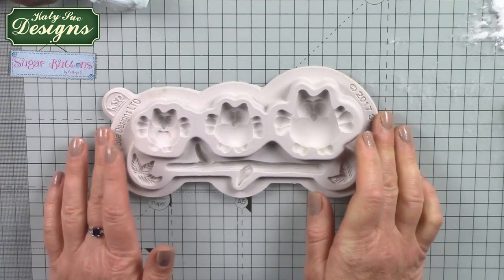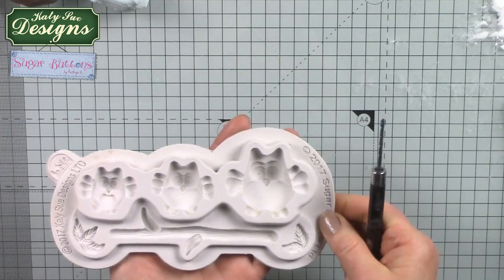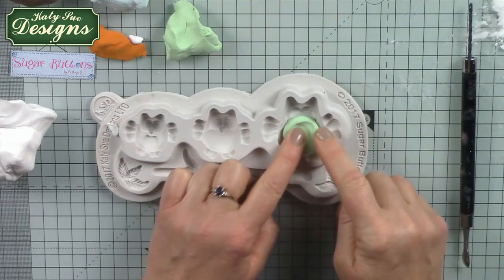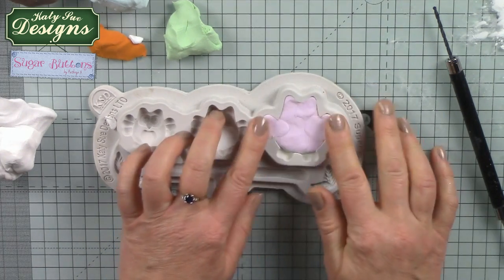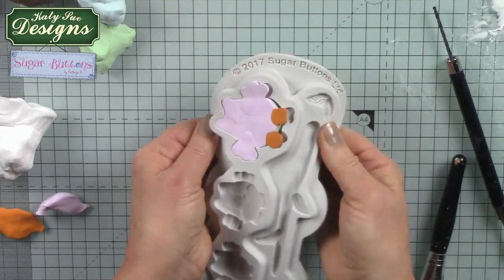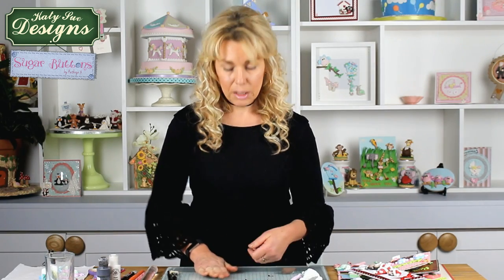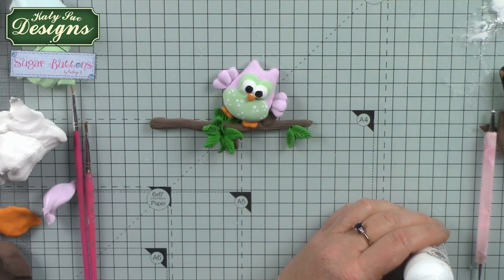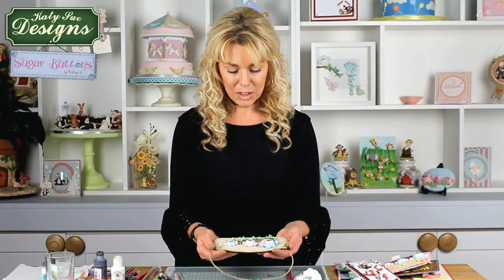Sugar Buttons Owls With Kathryn Sturrock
See how to use the super cute owl character mould in the signature Sugar Buttons style. Perfect for home decor and card making projects.

Check out more ideas using this mould on our UK and USA websites.